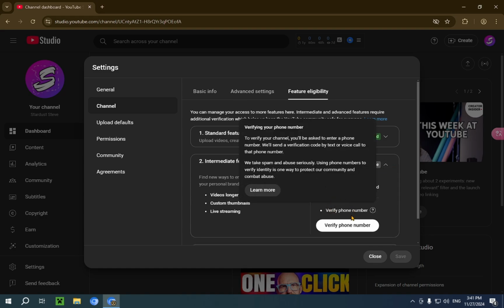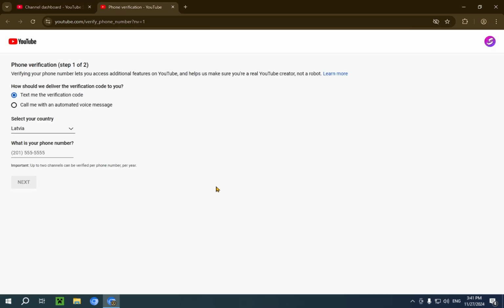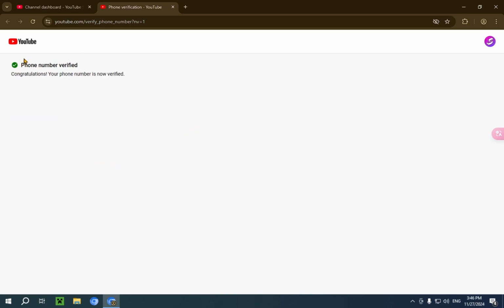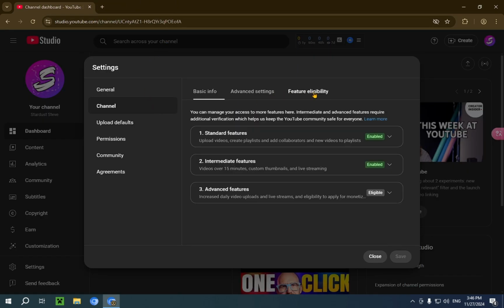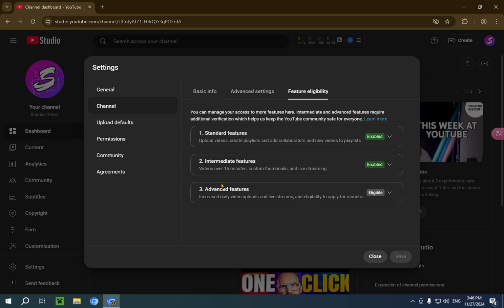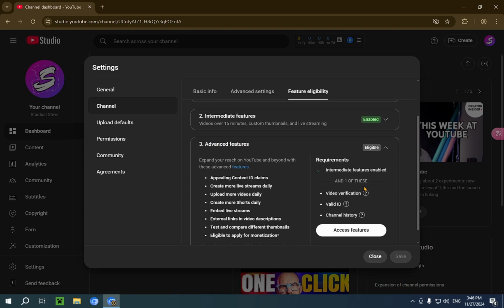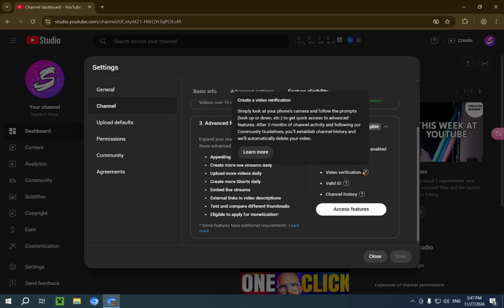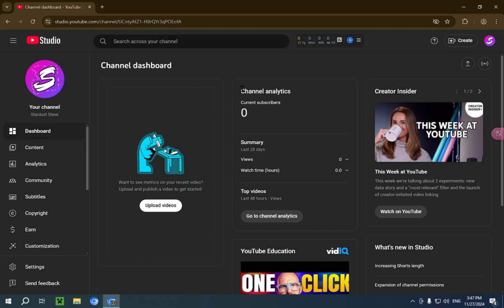How To Get Intermediate Features For Your YouTube Channel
How To Get Intermediate Features On For Your YouTube Channel | How To Get Intermediate Features On YouTube

Today I’m going to show you how to get access to intermediate features on YouTube.

How To Get Intermediate Features On For Your YouTube
How To Verify YouTube Channel In 2025
How To Get 4000 Hours Of Watch Time
YouTube Channel Full Tutorial
Banner For YouTube Channel

- KwiqTutorials